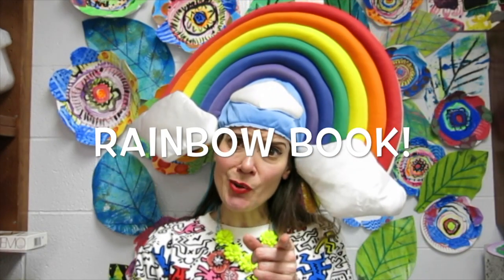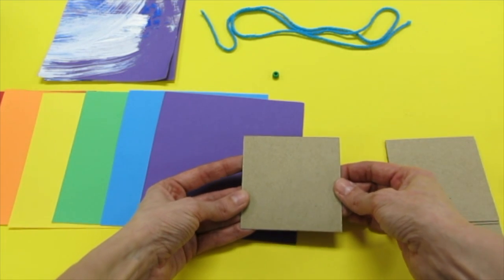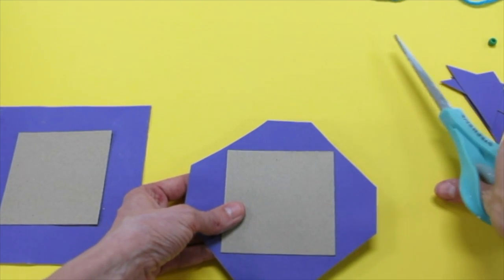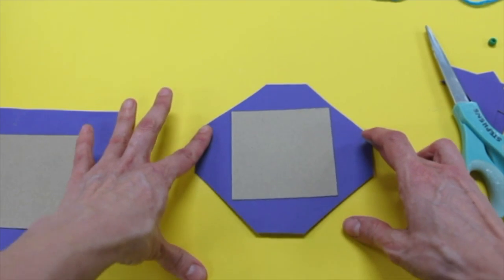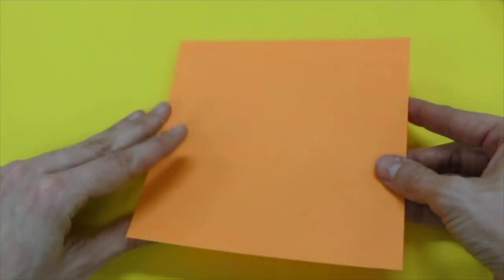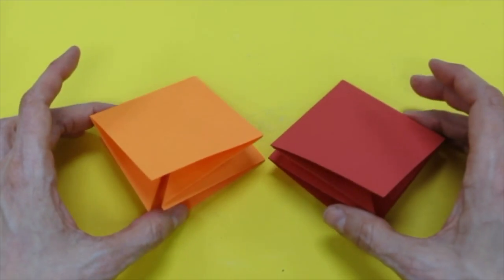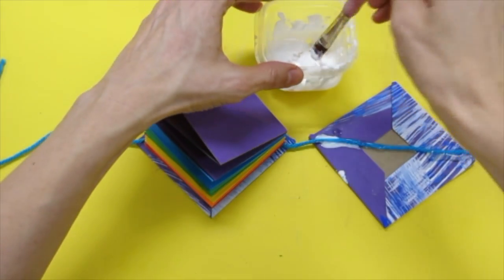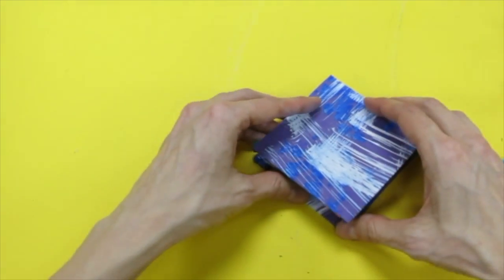Pop Up Rainbow Book!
In this video, kids will learn the order of the colors in the rainbow, the warm and cool colors and how to create a fun pop up book that will reinforce this knowledge! I plan to do this lesson with my second grade students in the next couple of weeks. I know my older students would love it as well. Enjoy!